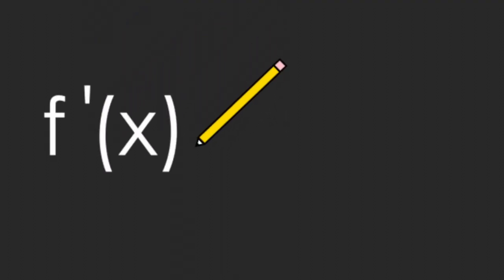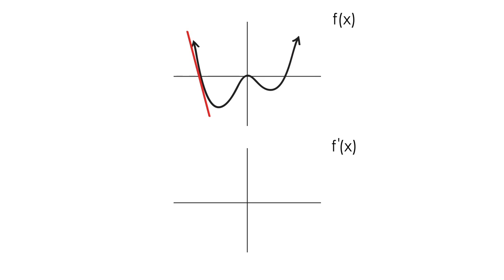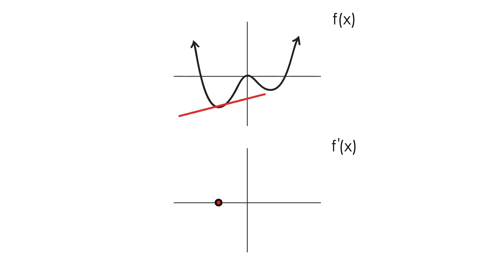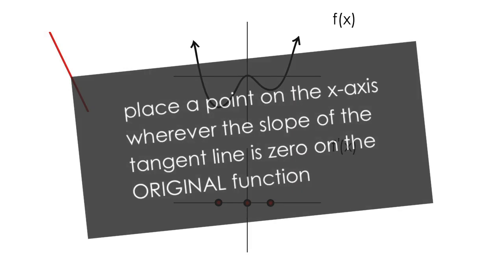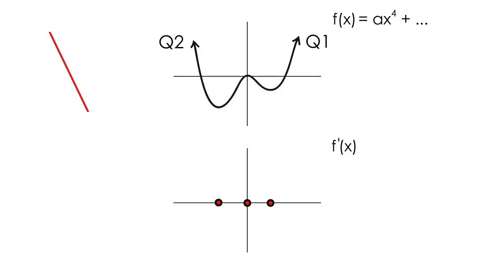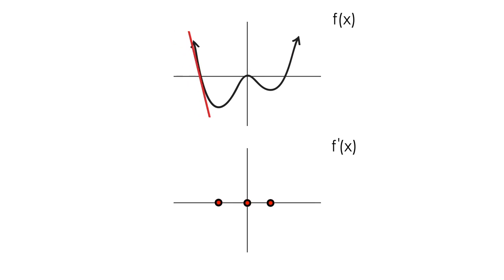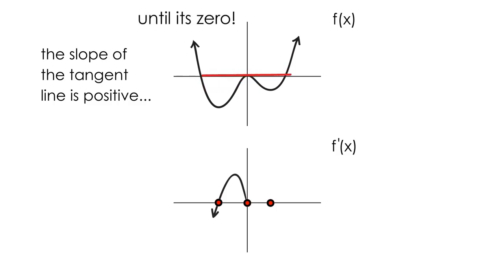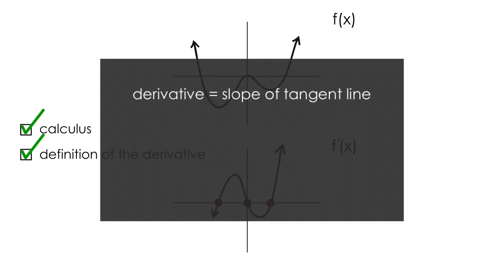Graphing A Derivative Made Simple!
Graphing a derivative doesn't have to be difficult or confusing! In this video, I will show you how graphing a derivative can be done by applying your understanding of calculus and the slope of a tangent line to a curve.

This video explains how to graph a derivative given its graph. Using a function's first derivative, we can use the slope of tangent line to the curve (or the slope of the tangent line at a given point) to understand what the sign of the derivative is. This helps us understand the regions where the graph should be positive and negative.